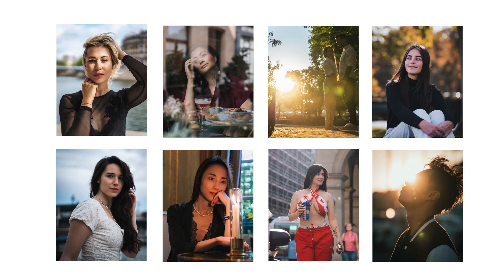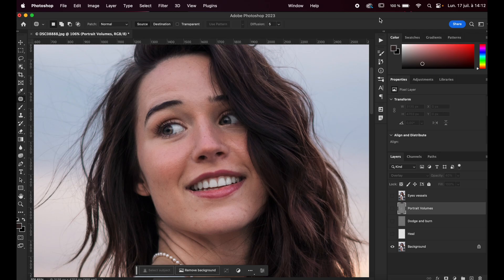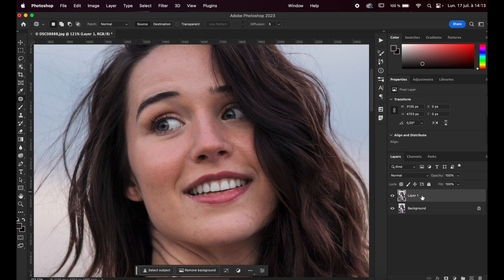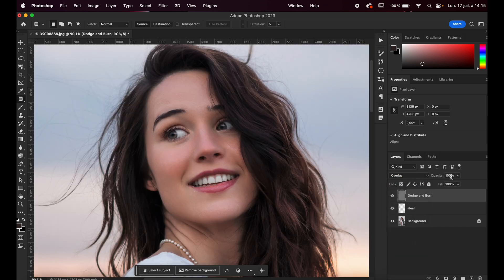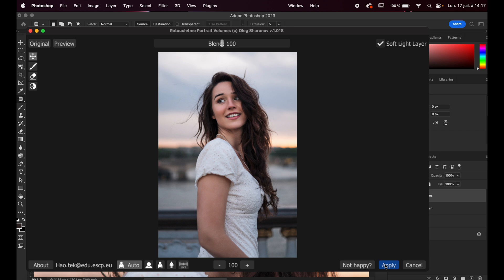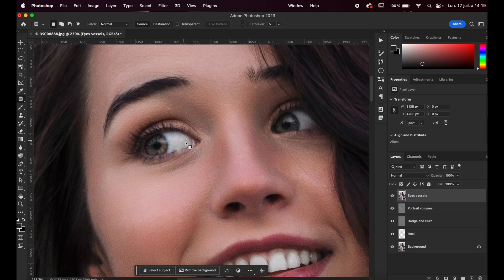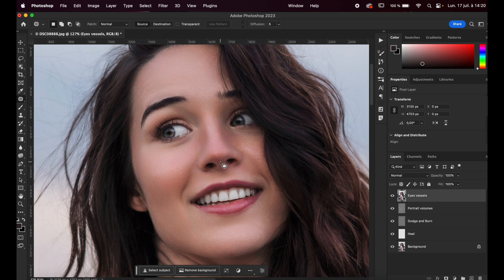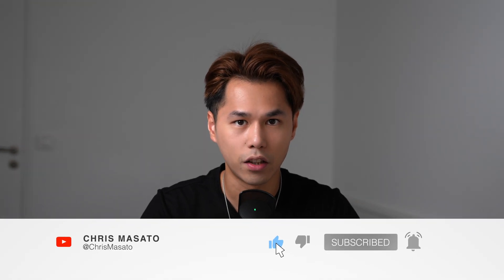How to RETOUCH SKIN in photoshop with IA (high-end skin retouch)?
💻 Photography editing software I recommend:

⟁ Discount -10% with code: masato10

My gear:

My Camera
My Ultimate Zoom Lens
The other very versatile zoom lens
My fixed focal length Portrait
The fixed focal length essential everywhere
My Cobra flash
My ND filters
My Pro Mist Tiffen filter
My other Mist NiSi filter
ND and Mist filter adapter rings
ND and Mist filter pouch
Photo backpack (the best in my opinion)
My CF Express card
My SD card
The official Sony battery (which I recommend)
LED panel (RGB)
Carbon tripod (super light)
My mini tripod
Macro mount
SSD 2Tb hard drive

In this video, I will teach you how to RETOUCH SKIN in photoshop with IA. You will see, the result is amazing!